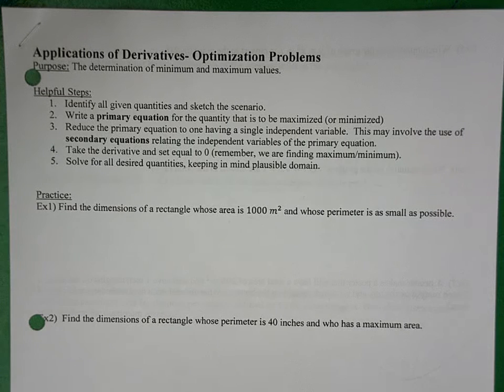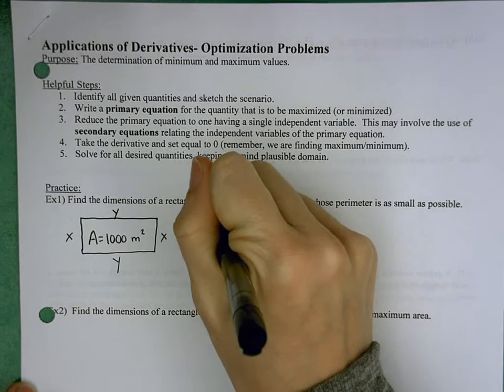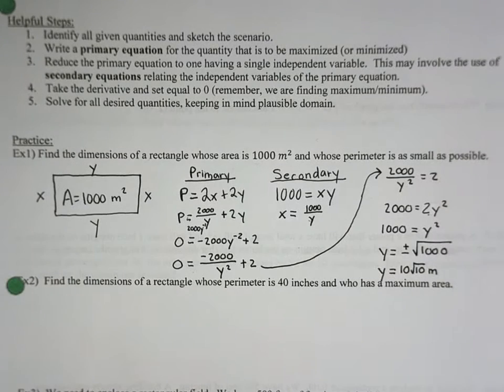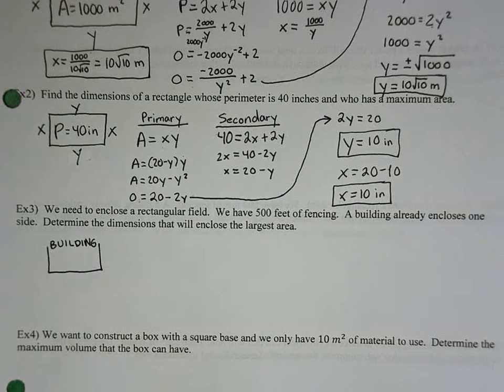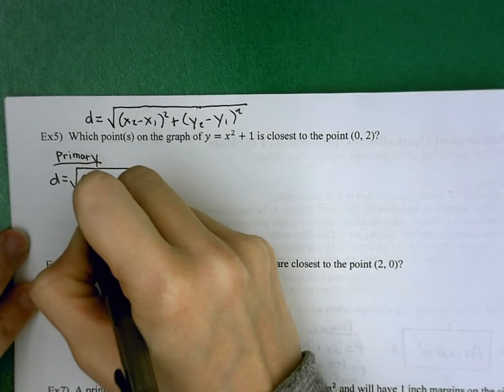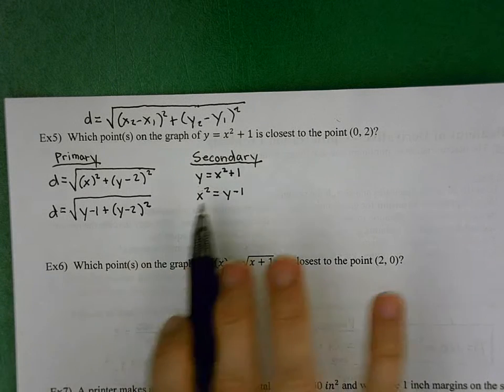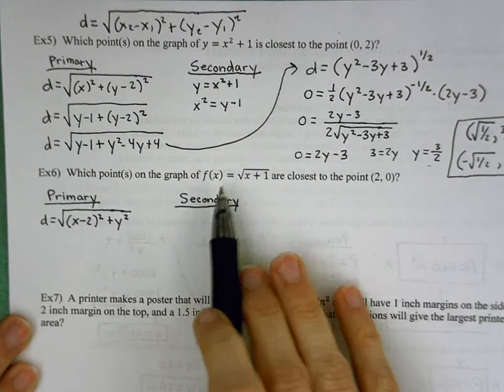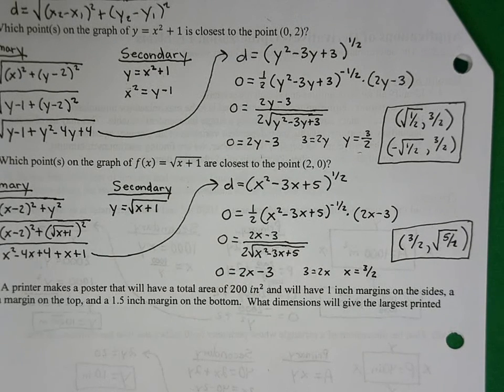Optimization Notes Day 1